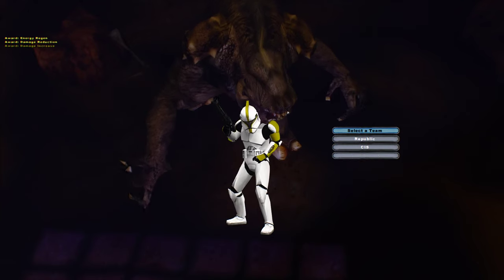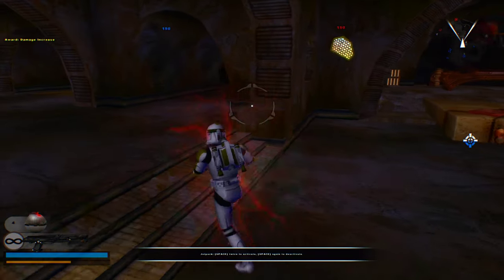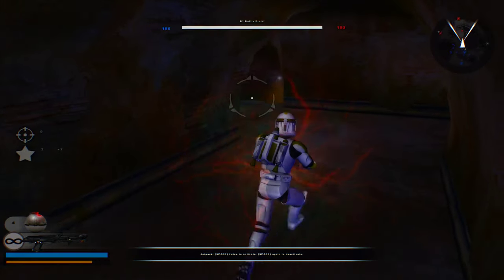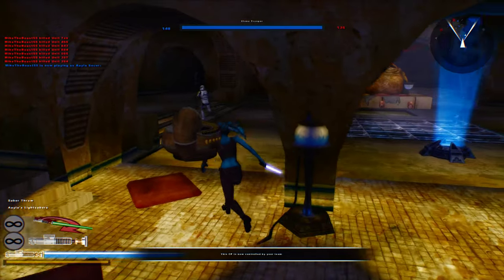JABBA DOES NOTHING! Star Wars Battlefront 2 Mods: Star Wars Legends Reboot: CW Jabbas Palace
DECRIPTION FROM README:
After more than month finally next release I hope last of official part of mod
you will see a huge changes for units, models, some heroes.
What is added in new version
-KoTOR era is in place of Custom Mode 1
-Nearly every clone is changed for better model and more realistic texture
-New weapons
-Sounds
-Custom maps for stock modes
New heroes
A)KoTOR
-Bastila
-Light Side Revan
-Dark Side Revan
-Canderous Ordo
-Traya
-Kreia(Soon)
-Jedi Exile
-Carth Onasi
-Darth Malak
-Darth NIhilus
-Darth Sion(Soon)
-Atton(Soon)
-HK-47
-HK-50
B)Clone Wars
-Anakin
-Obi-Wan
-Mace
-Luminara unduli
-Yoda
-Plo Koon
-Padme(Soon)
-Ahsoka(Soon)
-Jango Fett
-Count Dooku
-Grievous
-Durge(Soon)
-Pre Vizsla(Soon)
-Kit Fisto(Soon)
C) Galactic Civil War
-Darth Vader
-Starkiller
-Lord Starkiller
-Shadow guard
-Emperor
-Leia
-Luke
-Han
-Wedge(Soon)
-Lando(Soon)
-Mara jade(Soon)
-Corran Hor(Soon)
Of course there will be updates but not connected to add new things so much only fix someting add heroes.
I want add also 2 other eras
-The Old Republic
-Yuuzhan Vong
Issues
-Hero Assault doesn't work
-Music for KoTOR can mute completly(for fix I recommend restart game max 2 times)
-Some animations
-For campaign DC-17M Anti-Armour
-Pike Lightsaber for Shadow guard have bug
-Some models need correct
Mod has support for gamemodes including galactic conquest but it's without commanders and special units
I'll be glad if you report any bugs and problems
Thank you for supporting this mod and giving ideas.
Credits
Credits
-Deviss
-RogueKnight
-Labj
-Gistech
-Neomarz
-Allumete
-Teancum
-LitFam
-DarthD.u.c.k.
-Mars Marshall
-Ravensoftware
-Pinguin/Aman
-ShockWave
-Qdin
-Icemember
-Sereja
-Sithani
-kinetosimpetus
-Netmarble Studio
-ForceMaster
-Robobermann
-Sattis
-LucasArts for assets
-Pandemic for Mod Tools
-Authors of Battlefront Strike Back's Assets
-Authors of +123 and bfx mod
-Gametoast and SWBFGamers community for tutorials
-DARTH VERITUS